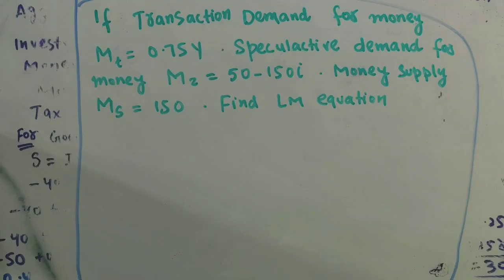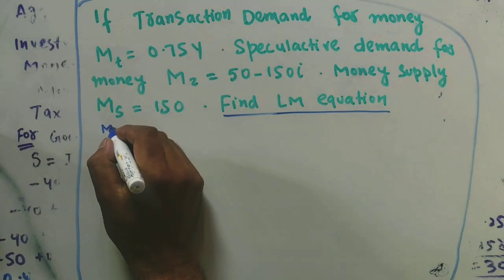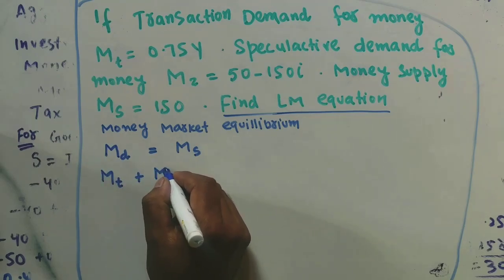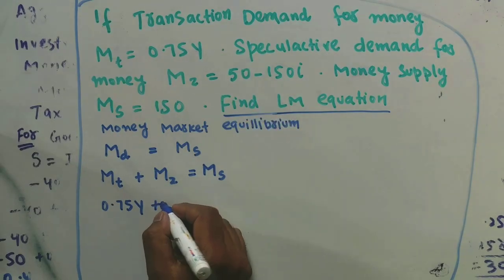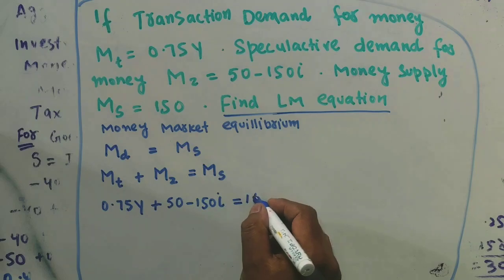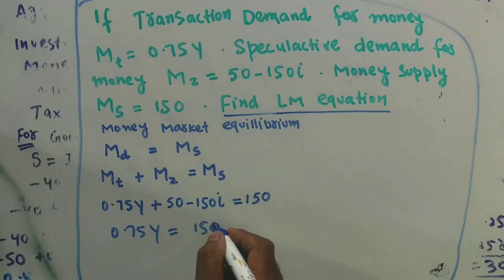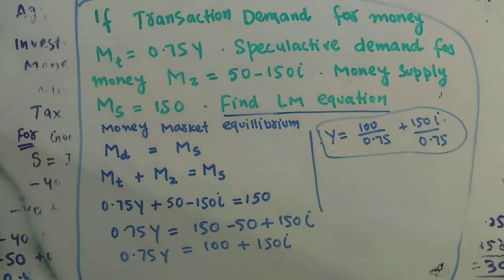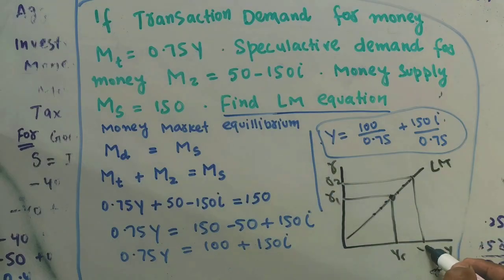Find LM Equation from Transaction demand and speculative demand for money